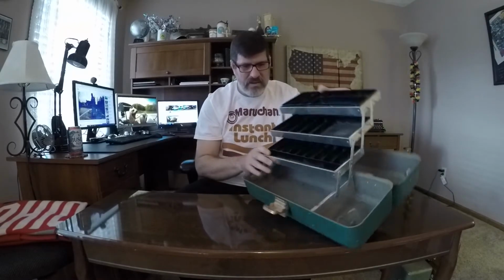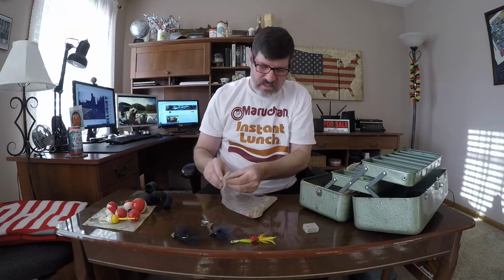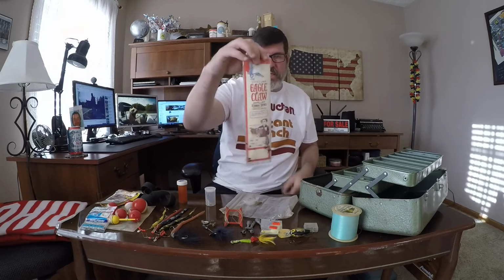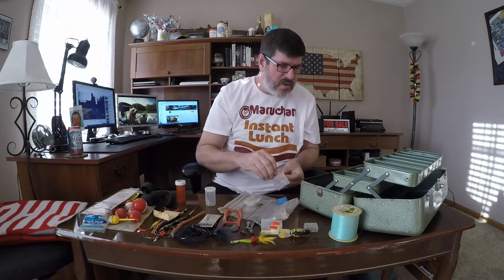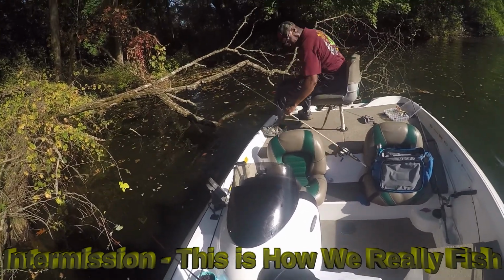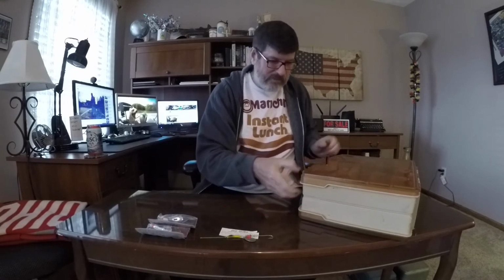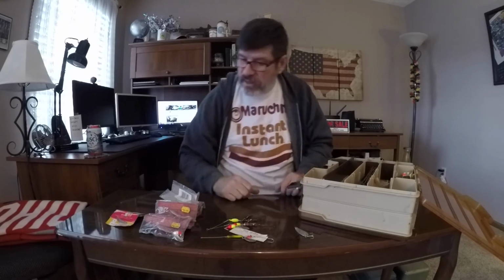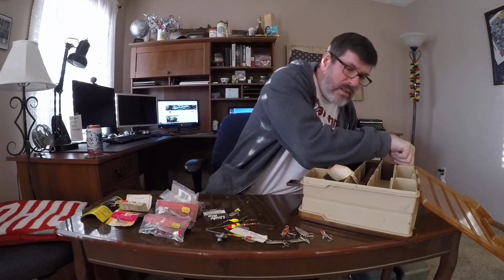WHAT'S INSIDE ?!? VINTAGE & Old Tackle Box Openings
I was given a few old tackles boxes from a couple of friends last year, and I finally had the time to open them up and look inside. Cool stuff. More videos are in the works for the Spring fishing rush.